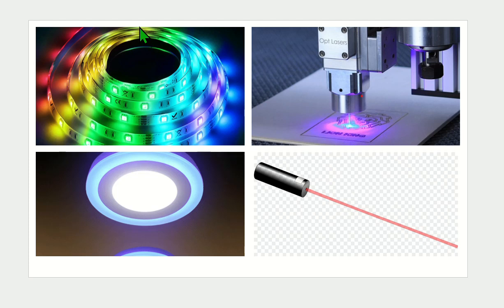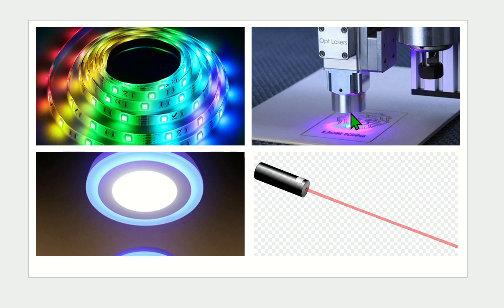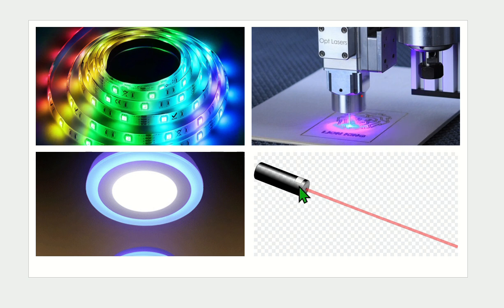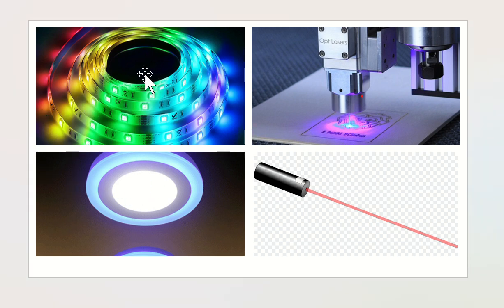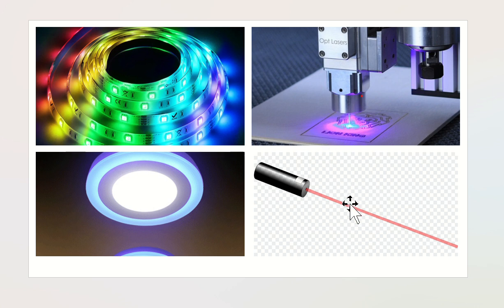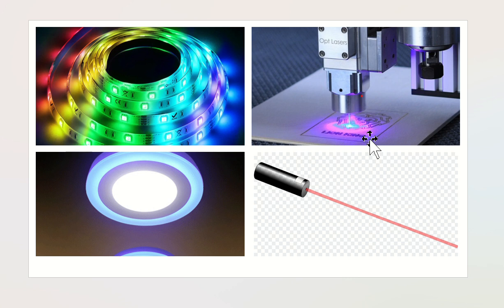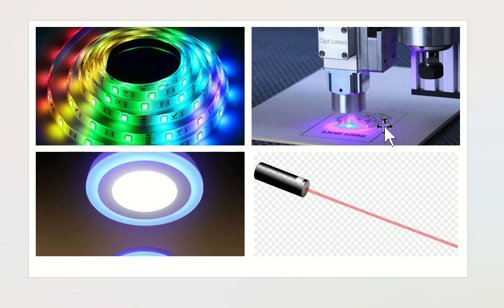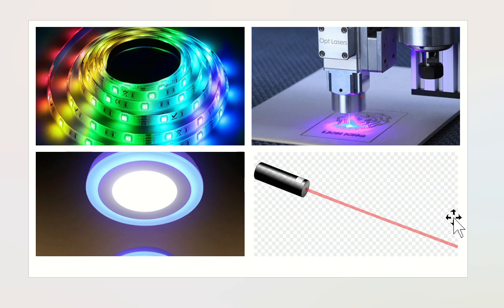Difference between Laser and LED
This video offers a brief overview of the differences between LED and laser light, helping students understand these light types and laying the foundation for further exploration of their applications.